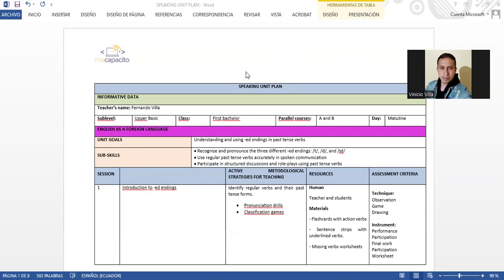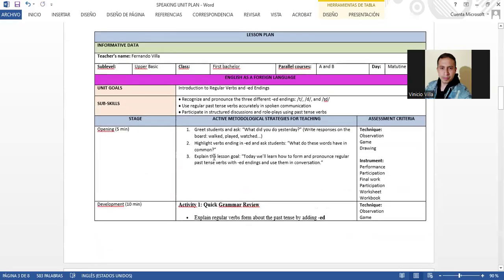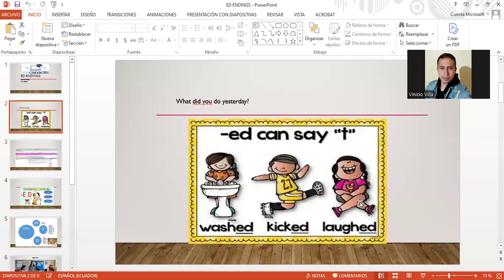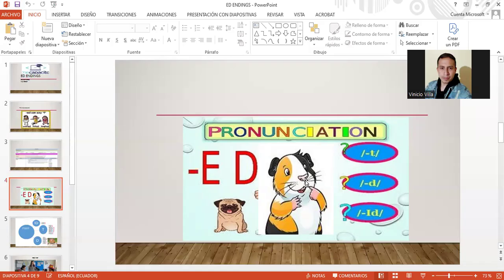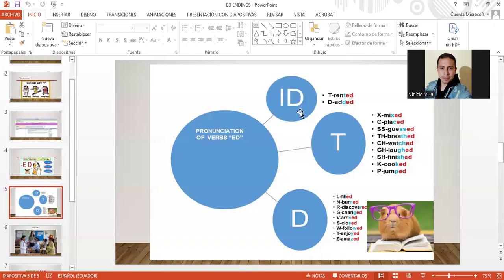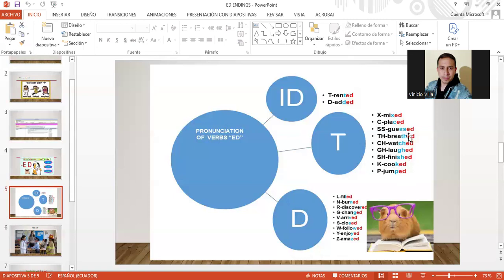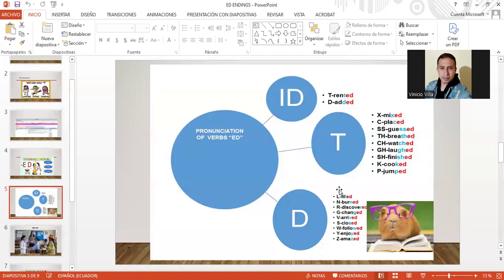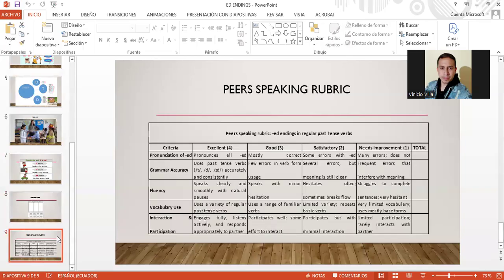Final proyect Mecapacito